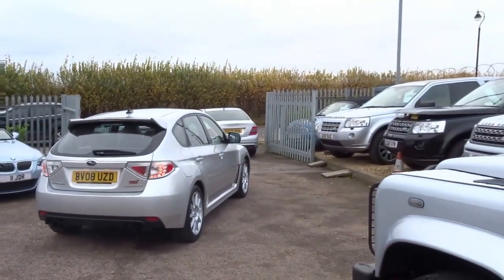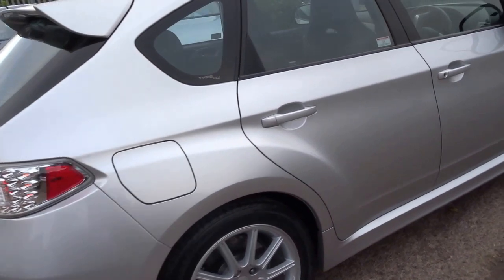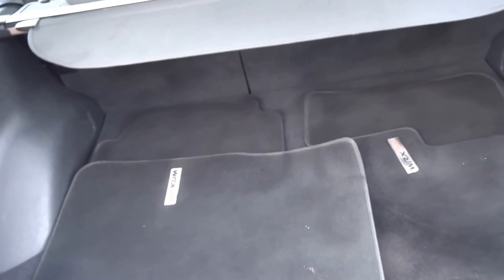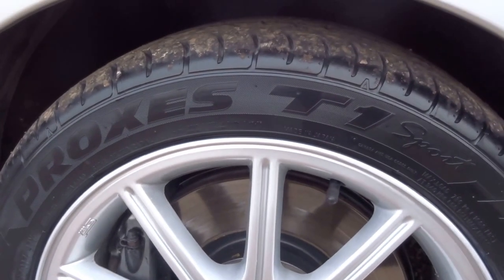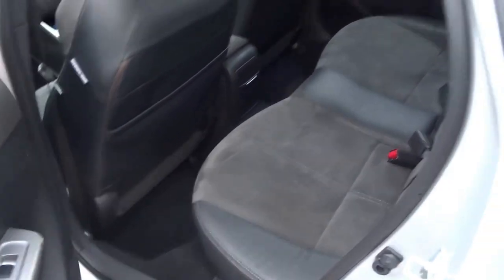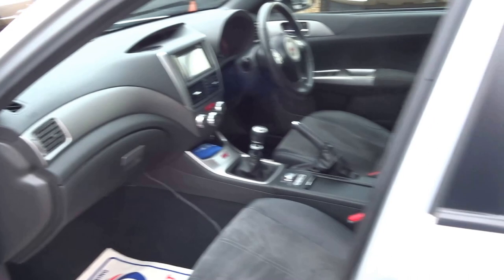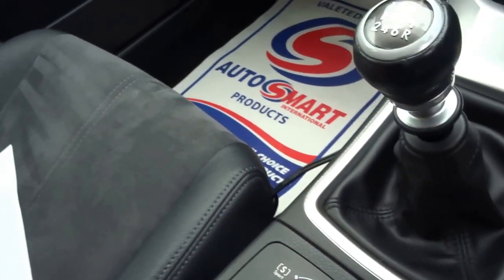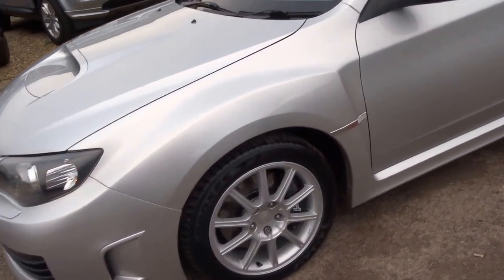Country Car Barford Warwickshire SUBURA IMPREZA WRX STI